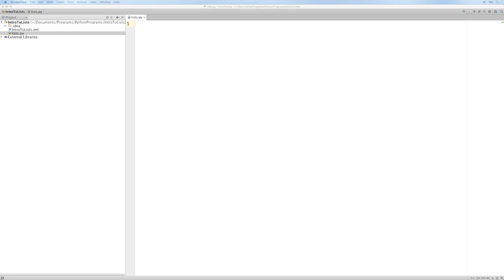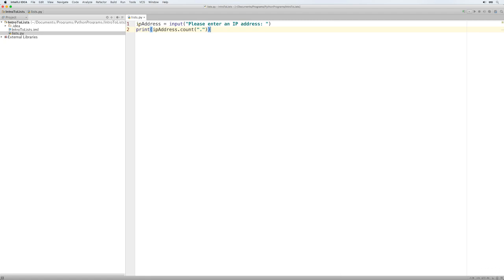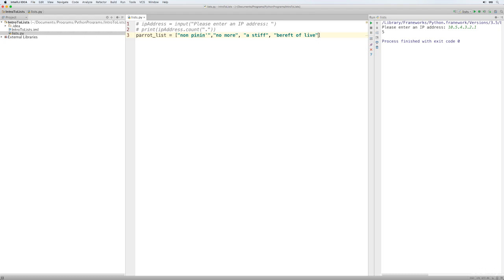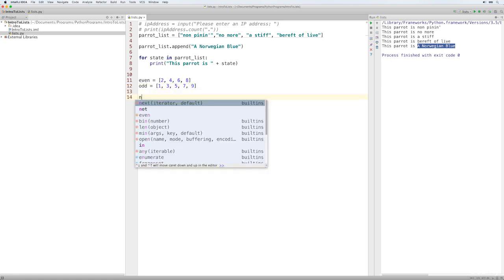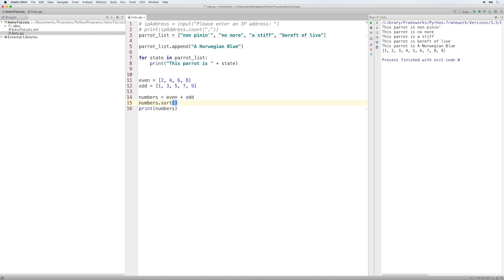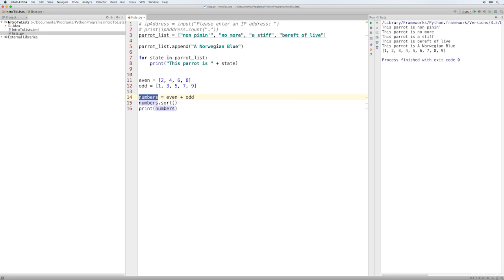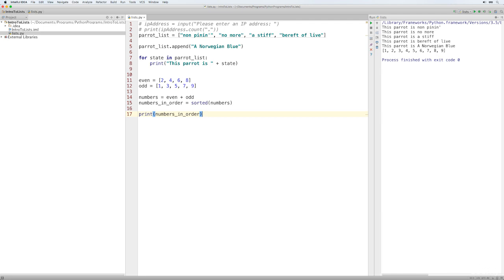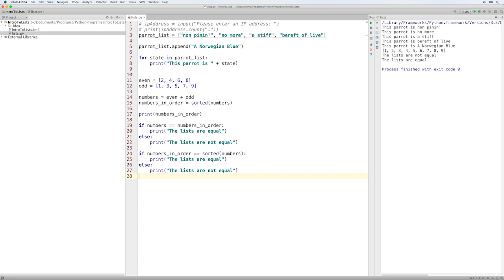Lists In Python